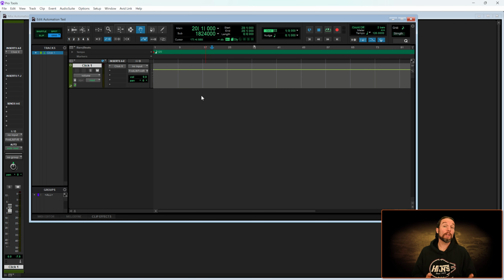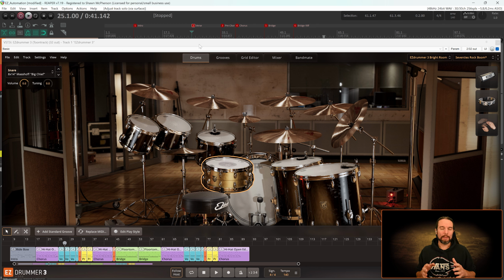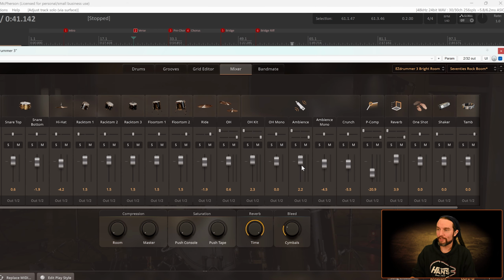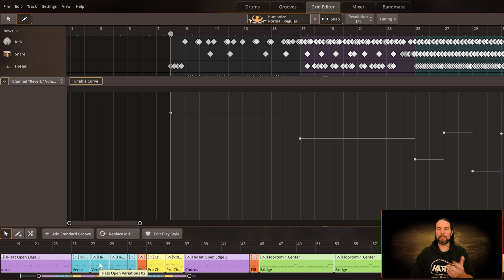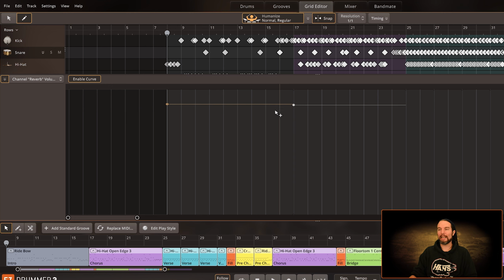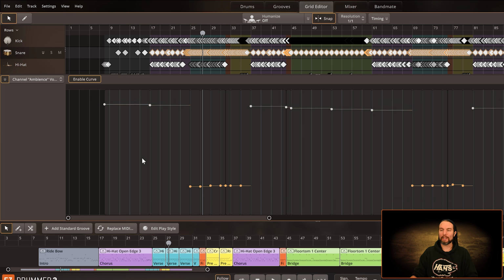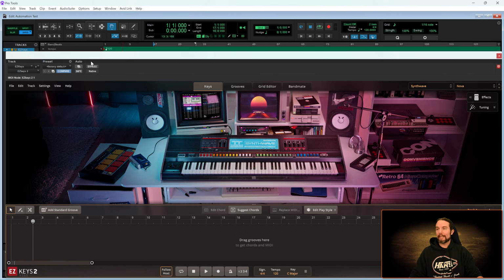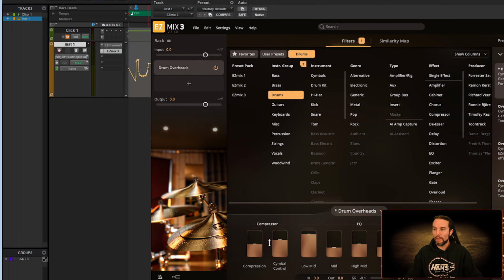How to Automate in EZDrummer 3, EZBass, EZKeys 2, SD3, and EZMix 3.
Toontrack's EZ-line has the ability to be automated. EZdrummer 3, EZKeys 2, EZBass, Superior Drummer 3, and EZMix 3 can all be programed using the Grid Editor or from within your DAW to perform advanced automation tasks. Tune in and bring your skills to the next level.

00:00 - Intro
00:42 - What is automation?
01:27 - What can be automated?
02:20 - The game plan
04:58 - CC numbers and values
06:17 - Automating a song
15:45 - Editing automation
18:26 - Automating from your DAW
20:56 - Automating EZMix3